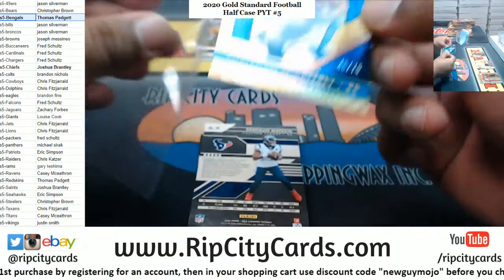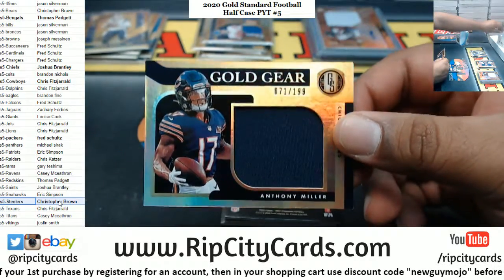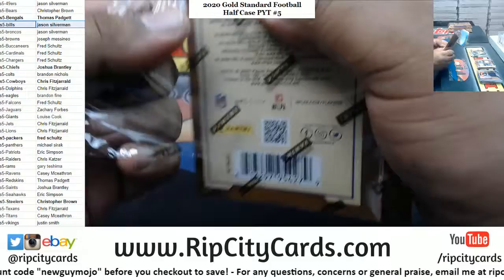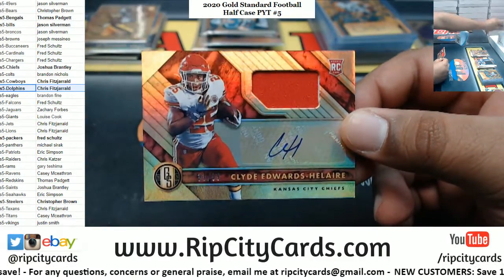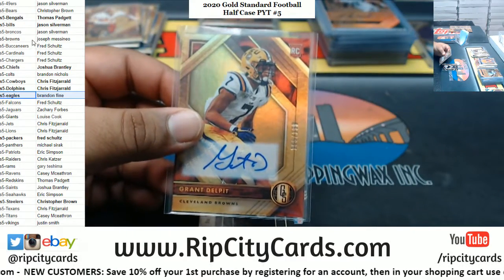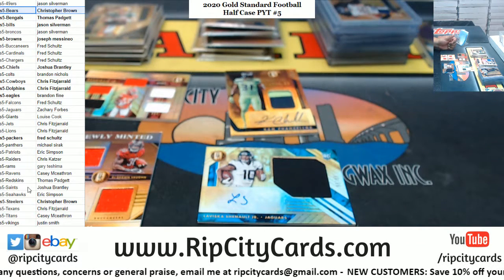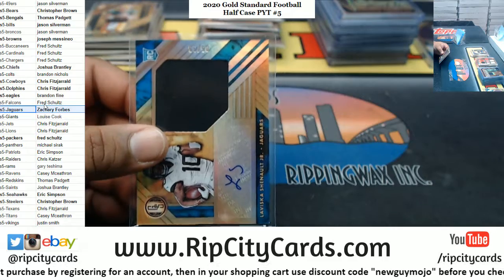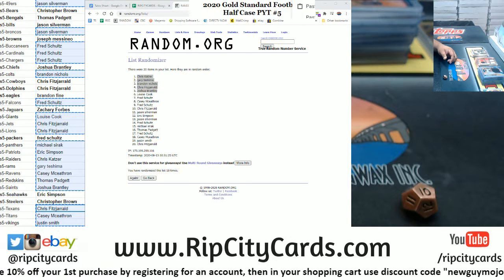2020 Gold Standard Football Half Case PYT #5